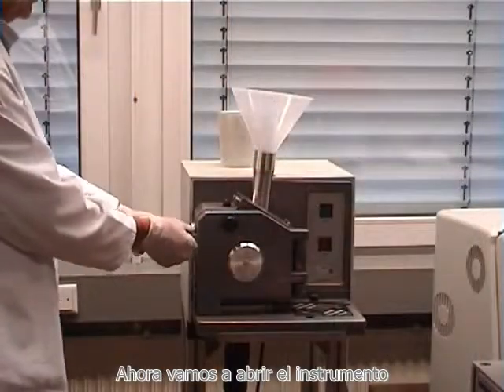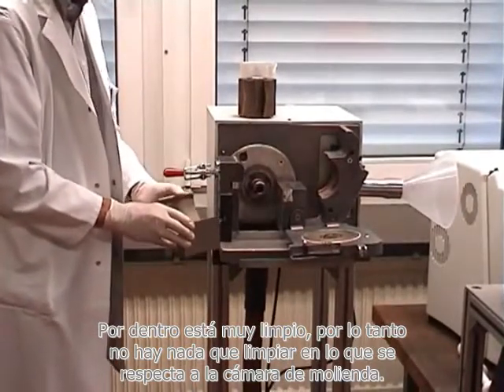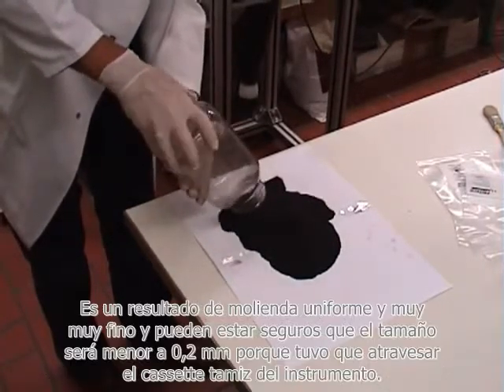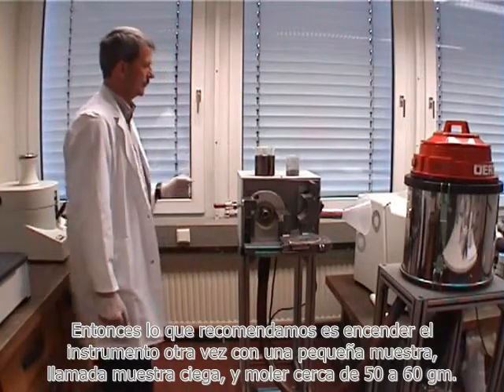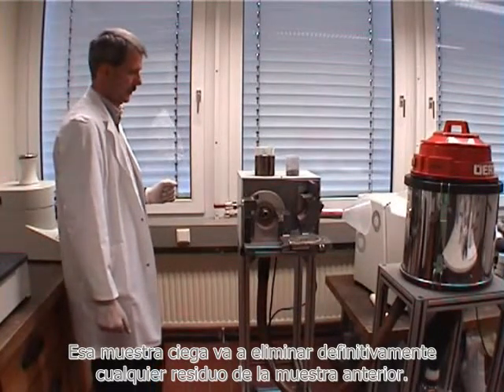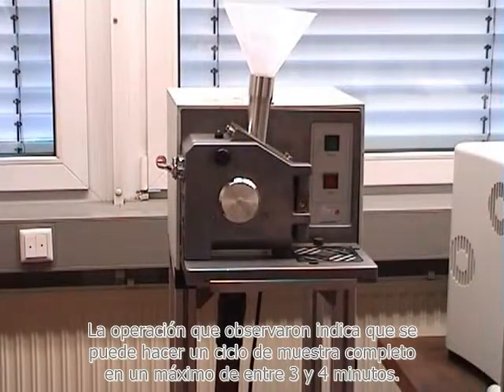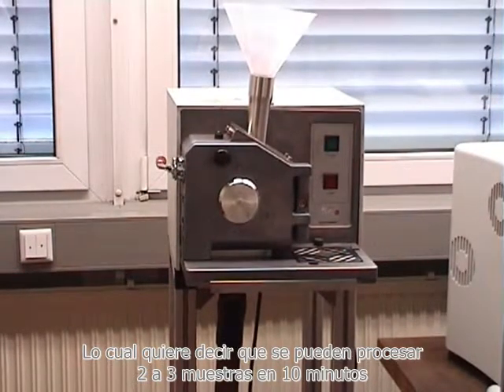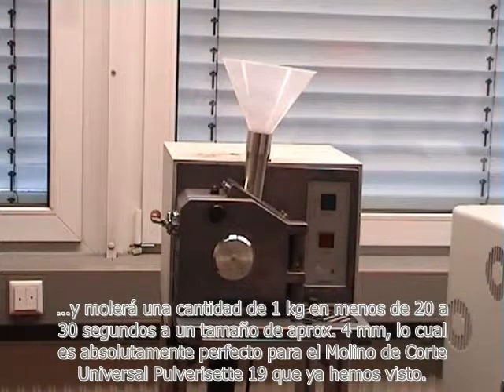Fritsch - Pulverisette 19 Molino a cuchillas universal - Parte 2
Molino a cuchillas universal Pulverisette 19.
Ideal para muestras heterogéneas, combustibles derivados, plásticos, plantas/vegetales, RoHS/WEEE.
Fácil limpieza por el intercambio simple de los conjuntos.